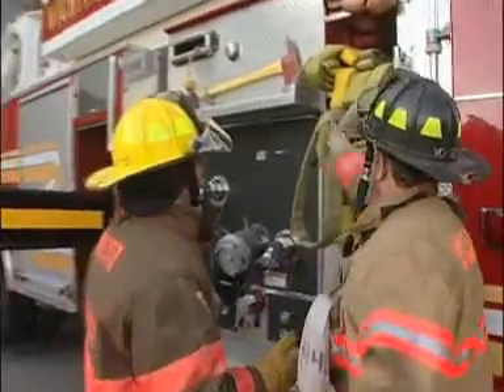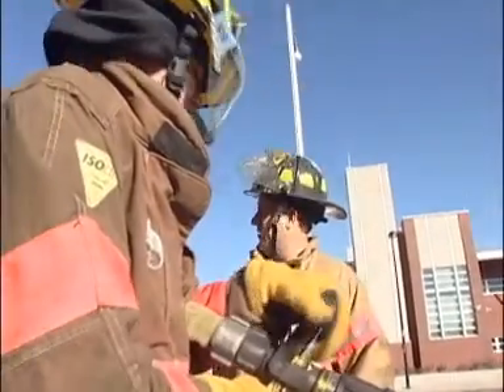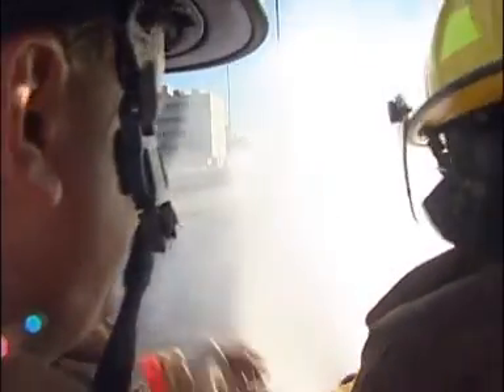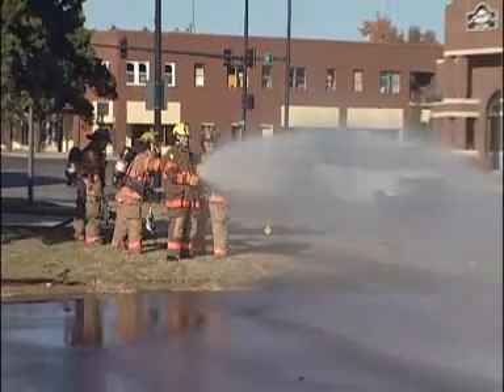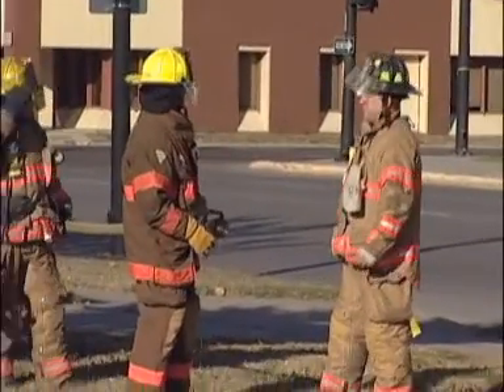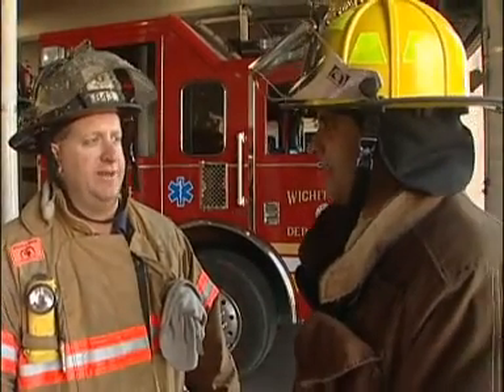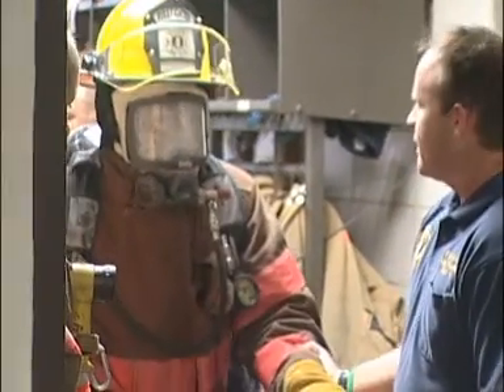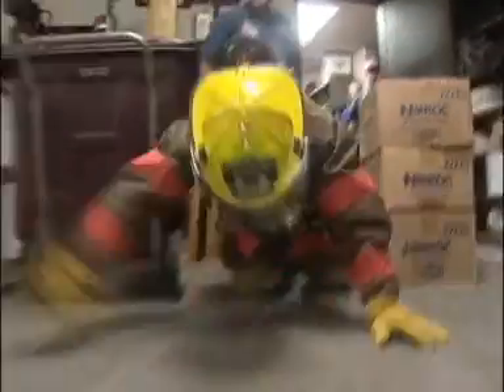Paul the firefighter part two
This was shot sometime in November 2007.
Showman: Mr. Paul Petitte KSN's anchor/reporter
Camera, editing, and directing by Djordje Maricic
Producer: Jay Harrell the man
Aired on the best TV station in the great state of Kansas: KSN
Big thanks to WICHITA FIRE DEPARTMENT